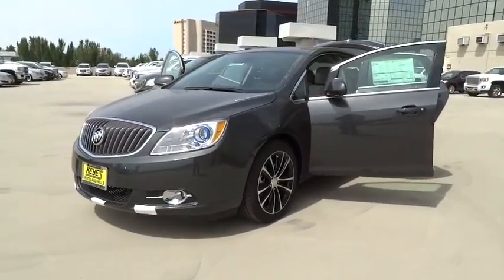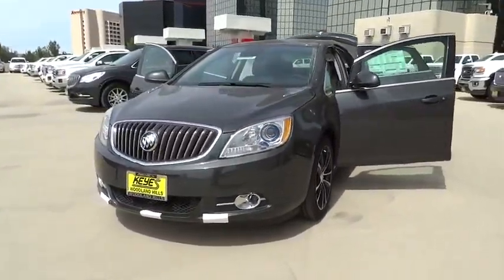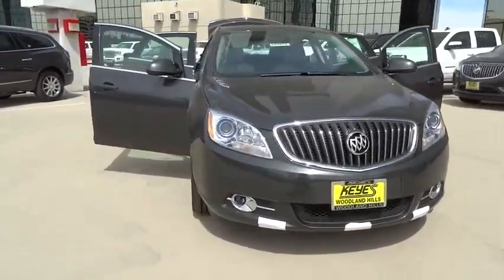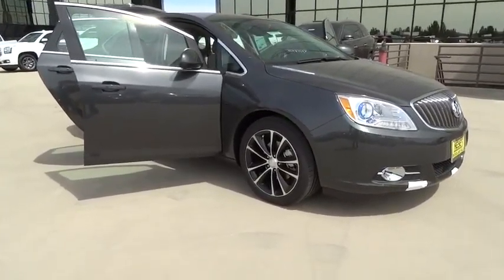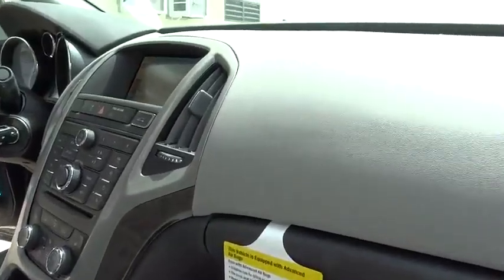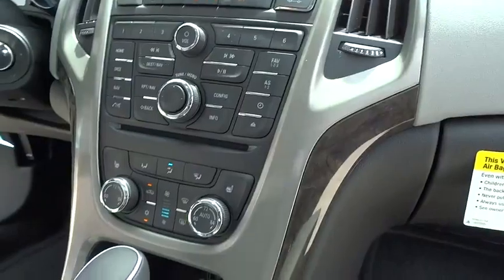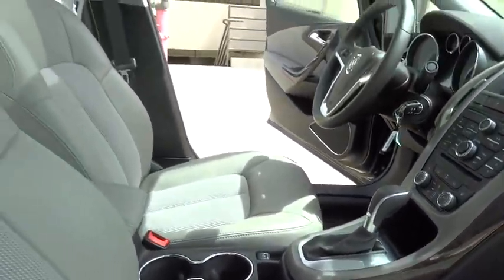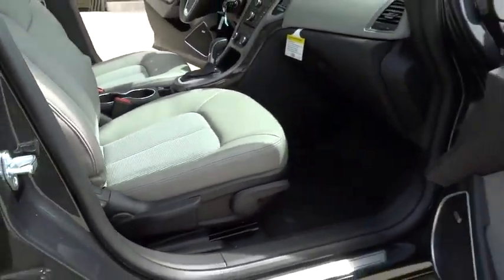2016 Buick Verano Los Angeles, Woodland, Beverly Hills, Thousand Oaks, Van Nuys, CA 860909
2016 Buick Verano